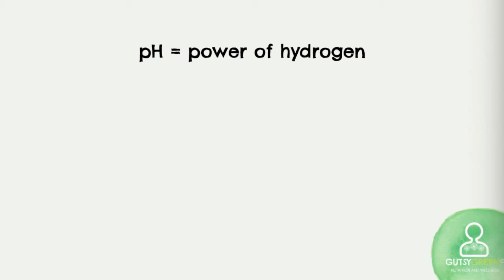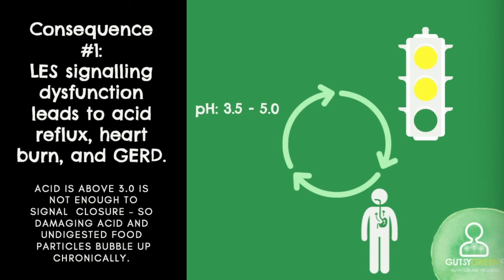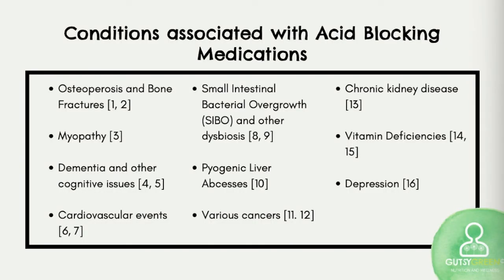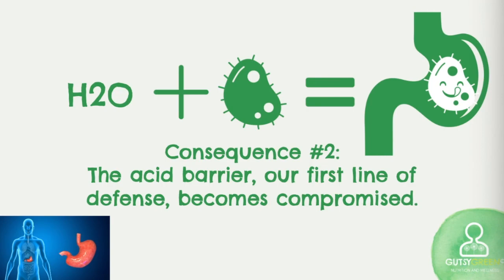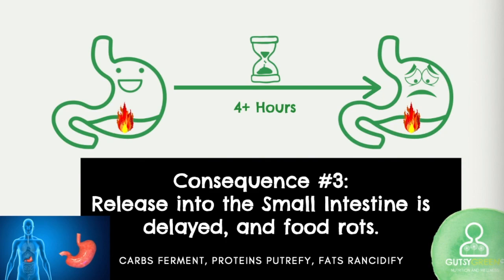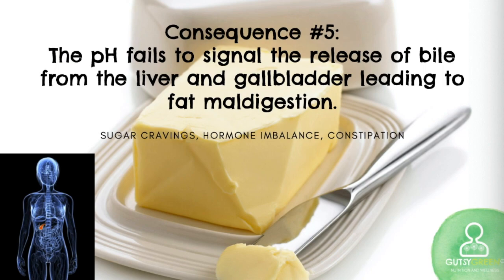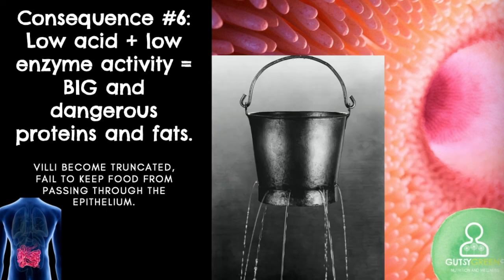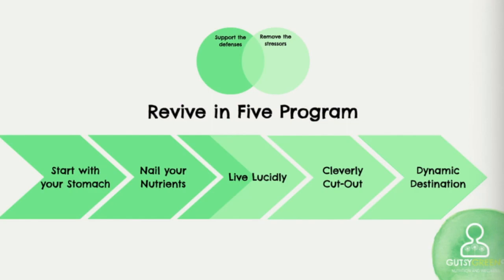Digestive Dysfunction Deep Dive (Part 3 of 3) || The 7 Digestive Consequences of Low Stomach Acid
In this 3-part video series we're taking a look under the hood, to see exactly what's happening in the body at meal time. This is part 3, where we're looking at the 7 major digestive consequences that happen when stomach acid levels are below optimal.

In Part 1 we'll examine proper function from North to South, top to bottom.

In Part 2 we'll examine the importance of "rest and digest" and "chew your food" for proper levels of digestive secretions.

Head to GutsyGreen.com for more resources.

XO,
-Lucy